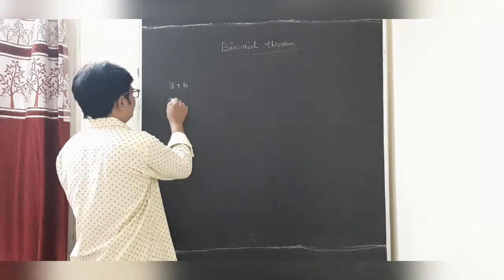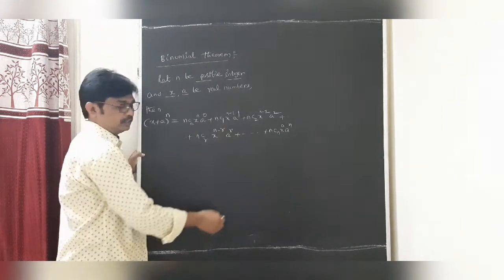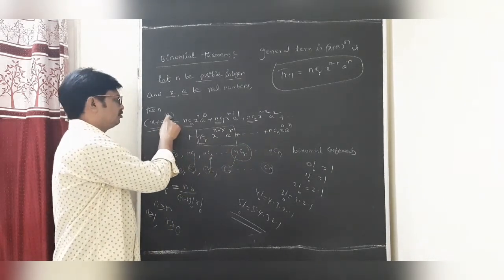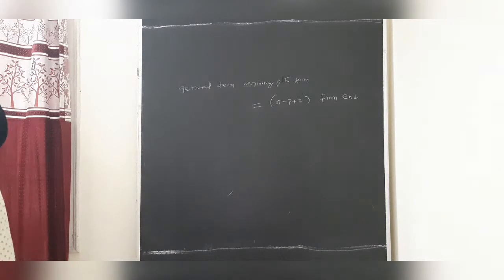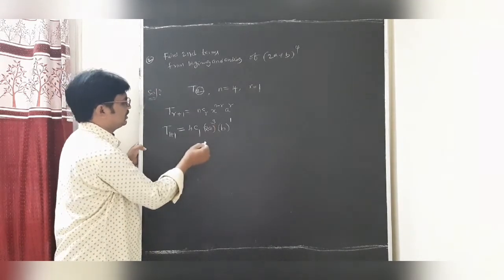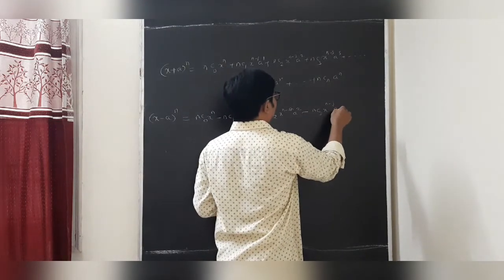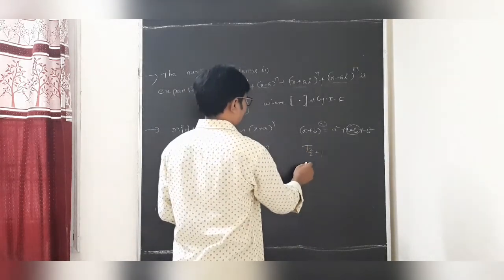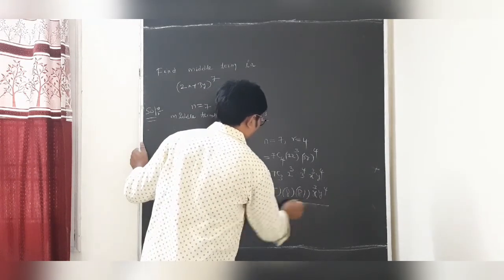Binomial Theorem lecture 1, 02/11/2020